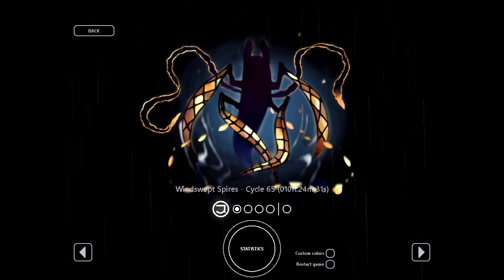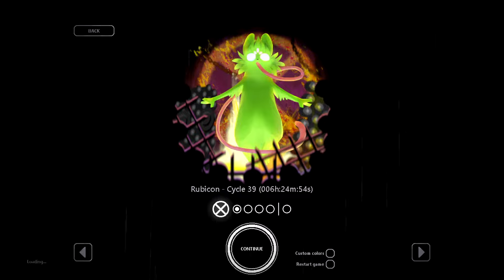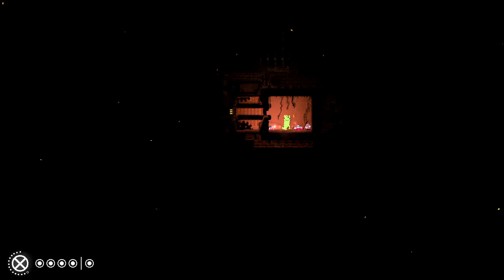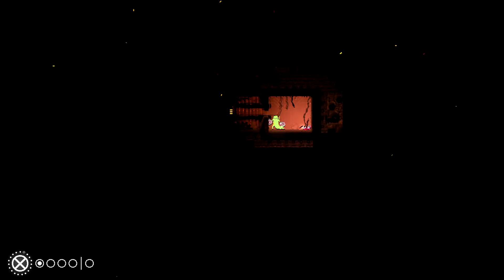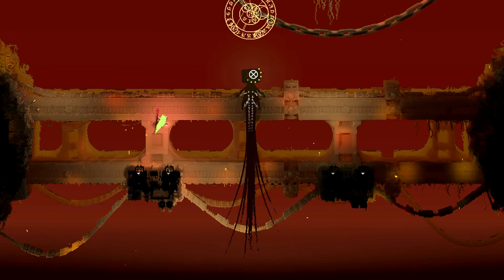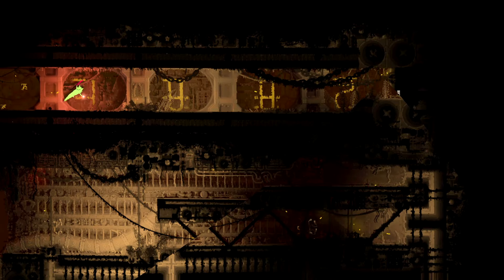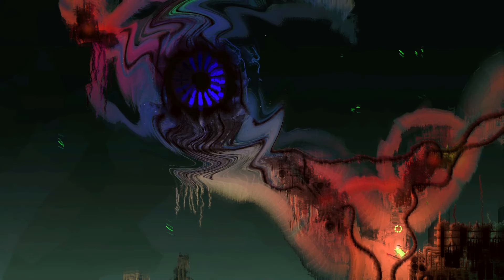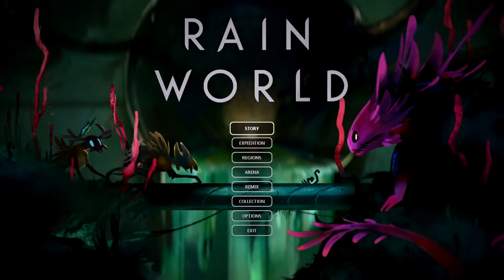[Let's Play] Rain World: Downpour - Episode 185 "To Ascend or Not to Ascend"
It's only fitting that one final question for the to-do list would pop up right at the end.